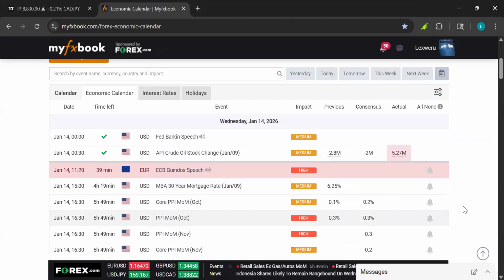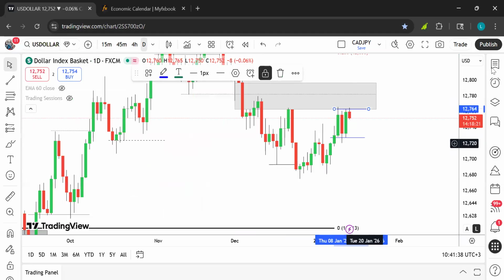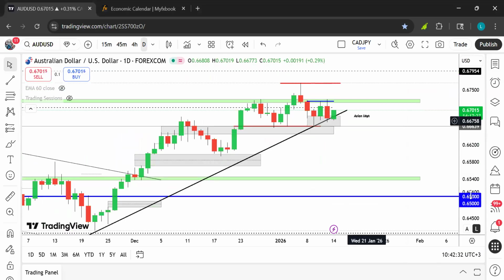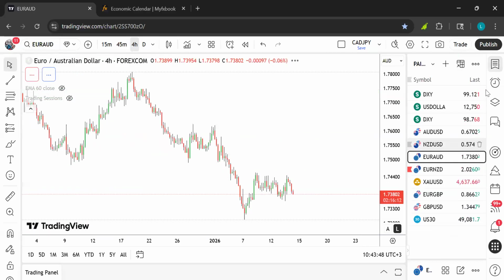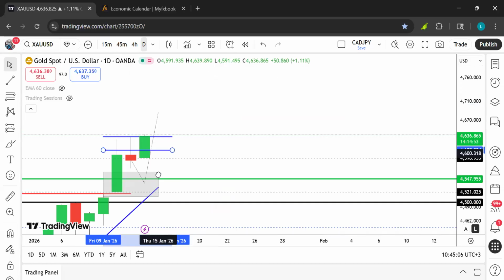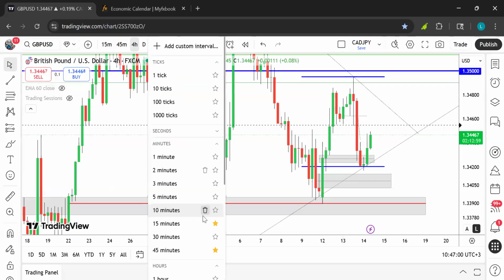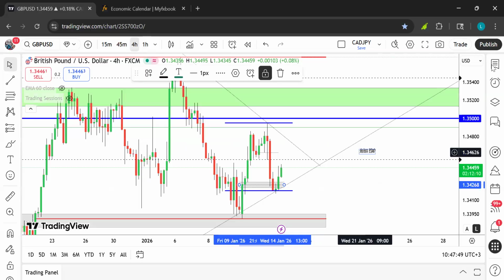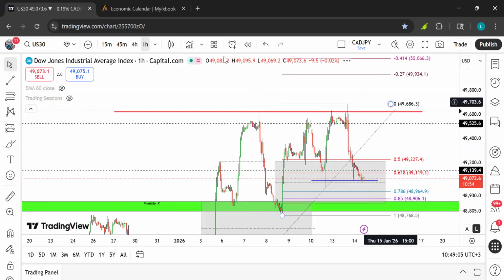14th JAN 2026, DAILY TECHNICAL ANALYSIS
Executive Capital  Daily Technical Analysis  14TH JAN 2026
The dollar’s pulled back  but the bigger picture hasn’t changed. We’re still eyeing a heavy bearish continuation, and today’s USD economic news could be the catalyst that brings the volume. Major pairs are lining up for bullish momentum. All it takes now is patience, precision, and readiness to strike when the selloff hits. Let’s stay sharp and capitalize.